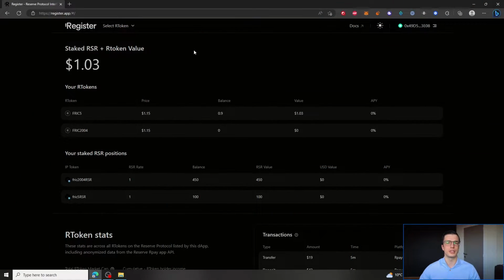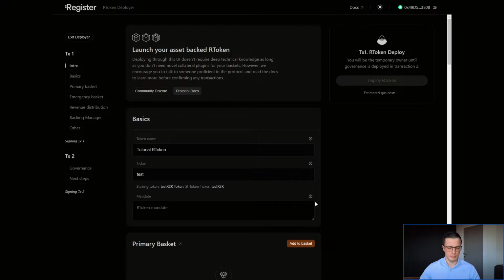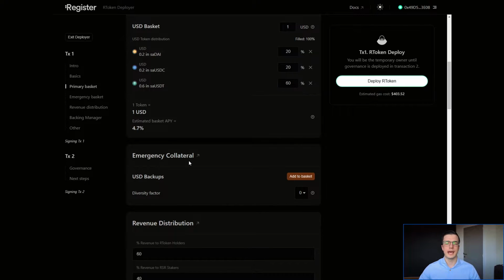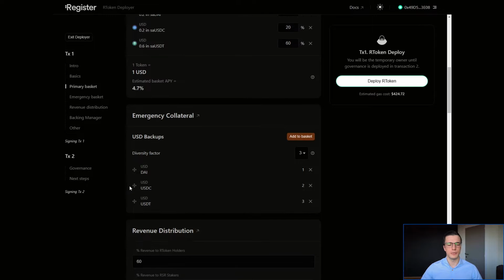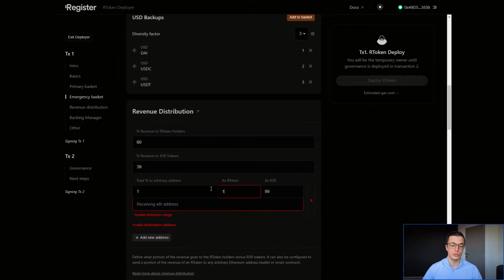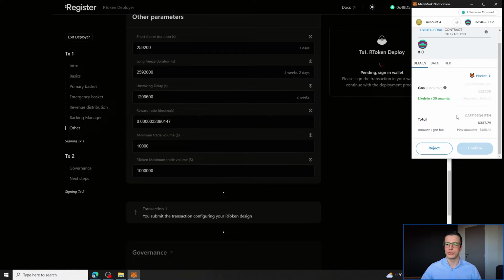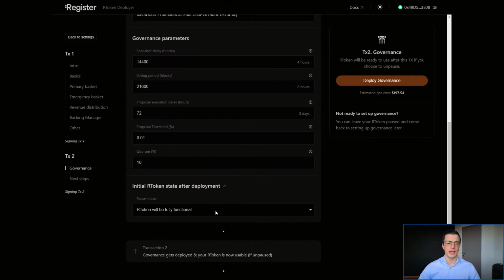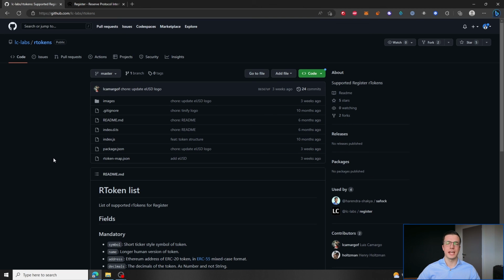How to Deploy an RToken in about 5 minutes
This video demonstrates how to deploy an RToken on the Reserve Protocol using register.app. The process involves defining the RToken name, ticker, primary and emergency collateral baskets, revenue distribution, and governance parameters, followed by deploying the RToken and governance smart contracts.

If you have questions about deploying RTokens drop into the Reserve Protocol Discord, linked at bottom of Reserve.org, and engage with the community.